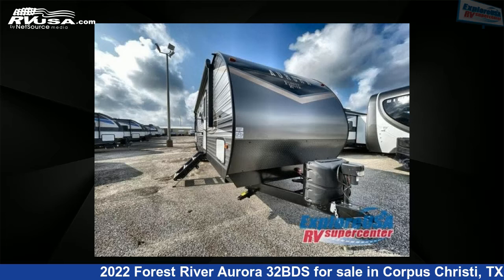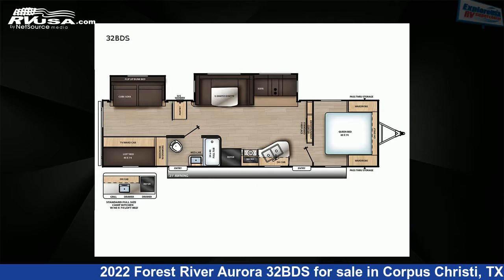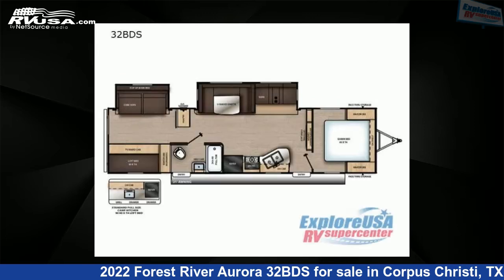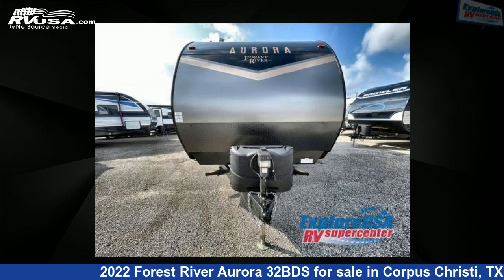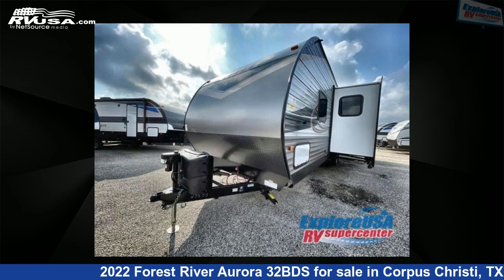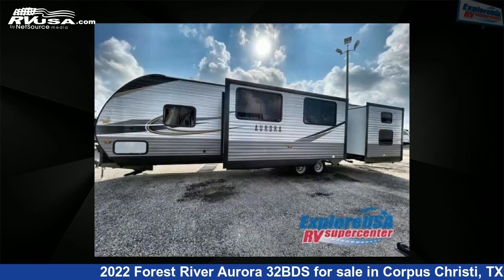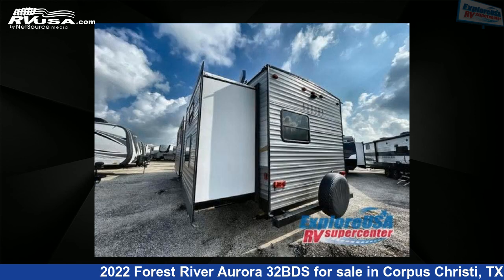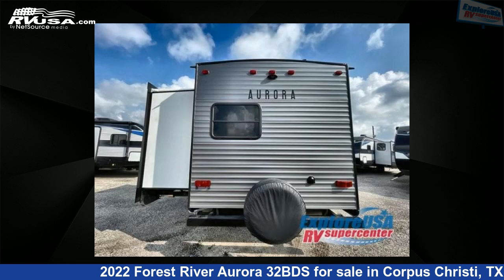Stunning 2022 Forest River Aurora Travel Trailer RV For Sale in Corpus Christi, TX | RVUSA.com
This 2022 Forest River Aurora 32BDS is a Travel Trailer RV. It is located in Corpus Christi, TX 78409 and is offered for sale by ExploreUSA Corpus Christi. This New Forest River Is 36' 0" in length and features 2 slideouts, sleeps 8, Slideout, and 44 gal fresh water capacity. The floorplan layout of this Travel Trailer features Bunkhouse, Front Bedroom, Two Entry/Exit Doors, U-Shaped Dinette.

ExploreUSA Corpus Christi is a dealer for brands like: Braxton Creek, CrossRoads, Cruiser RV, Dutchmen, Forest River, Heartland, Highland Ridge, Keystone, Prime Time, Winnebago and offers the following rv services: Parts/Accessories, Service. They stock rv types such as: Class C, Fifth Wheel, Toy Hauler, Travel Trailer. For more information and pricing on this unit, To see all units available for sale by ExploreUSA Corpus Christi,